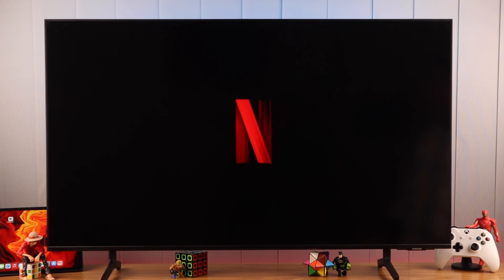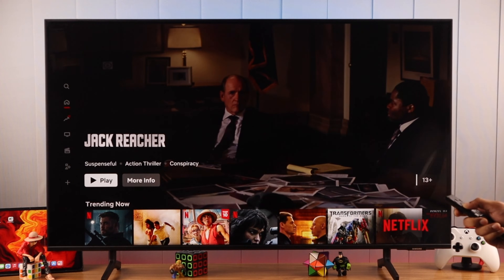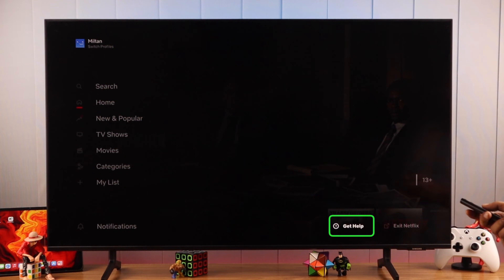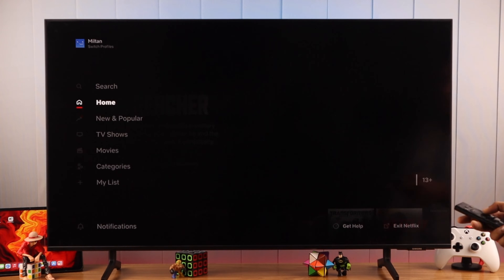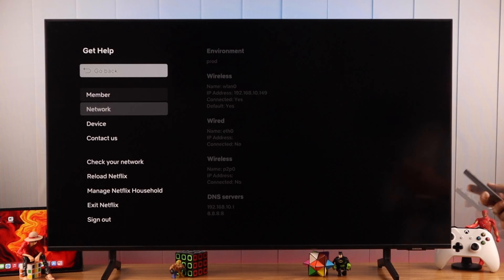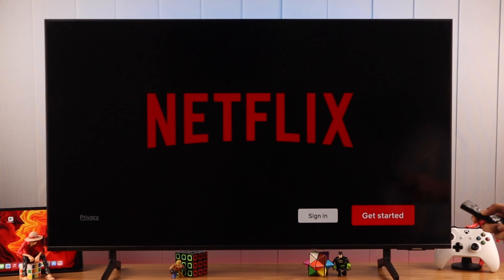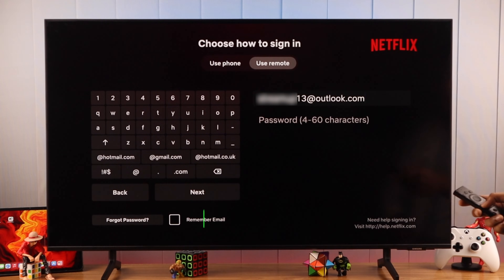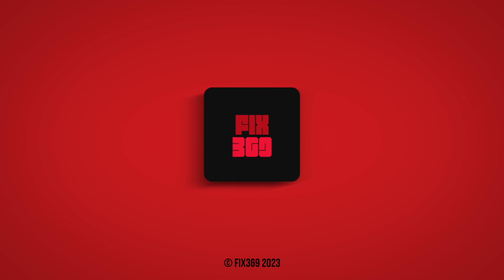How to Sign Out Netflix Samsung Smart TV [Log Out]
Unable to Log out of your Netflix Account on your Samsung Smart TV 4K (TizenOS) as you can't find the ‘Sign Out’ option? Netflix App has saved your Login Email, do you want to delete it completely on the Samsung Smart TV?

In this video, we will show you 2 simple ways to Sign Out from Netflix on a Samsung Smart TV and also how to remove the login email from the App permanently.

0:00 Can’t Log Out from Netflix on Samsung Smart TV
0:11 First Way: Netflix App
0:35 Second Way: Remote Combination
1:14 Remove Account Email completely from Netflix